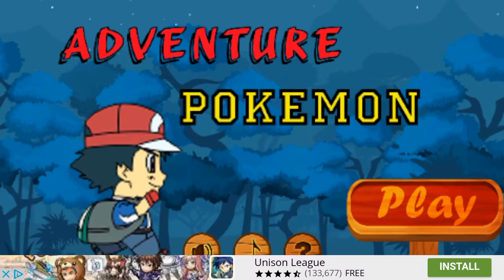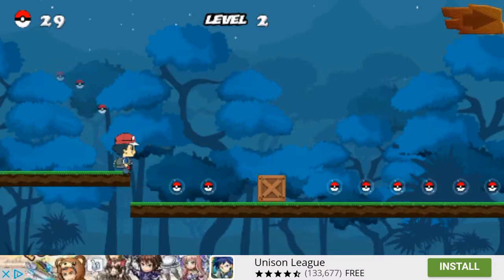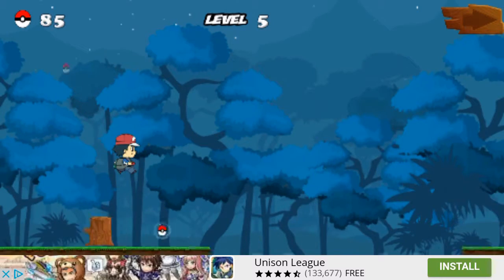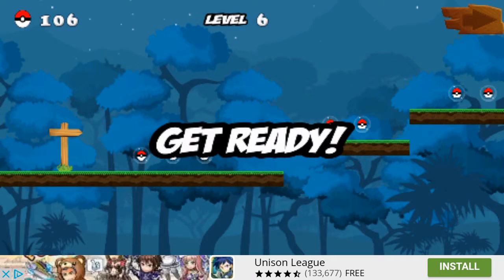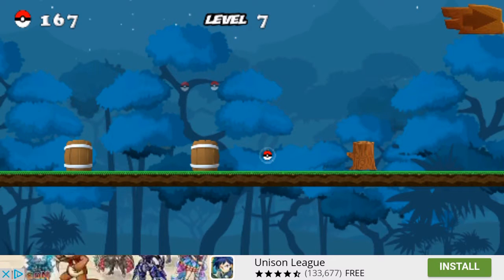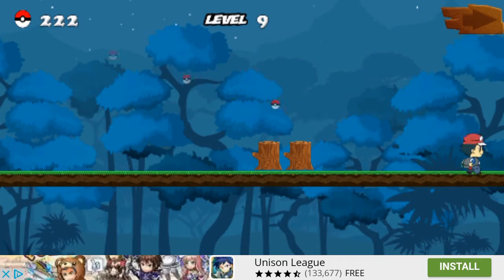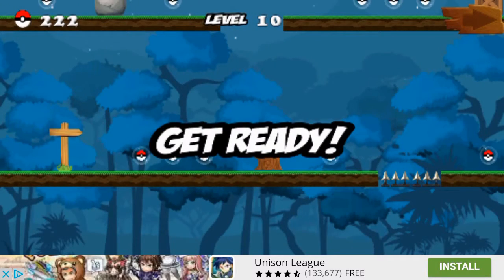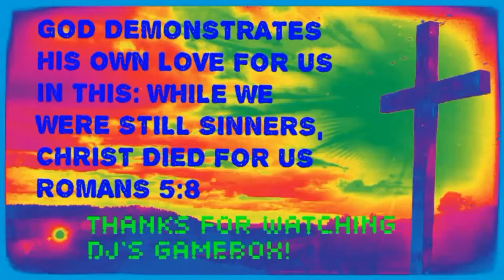Adventure Pokemon the video game (by CBR Studio) first play review!